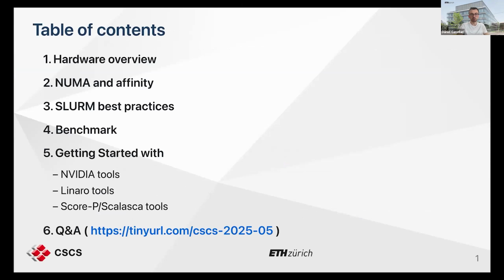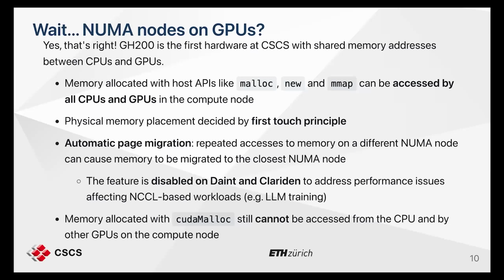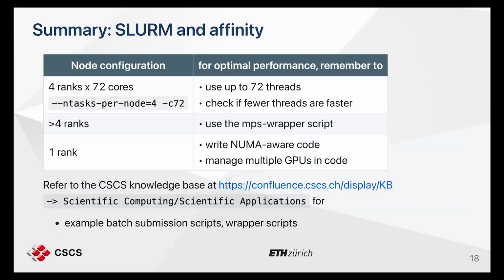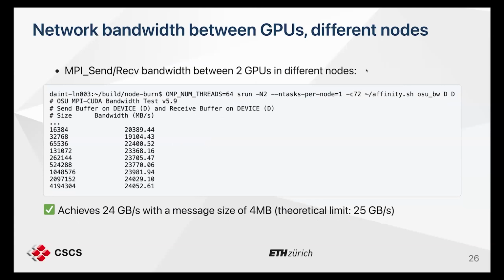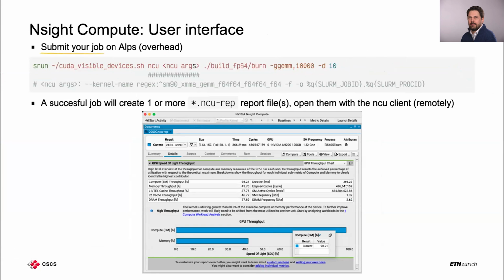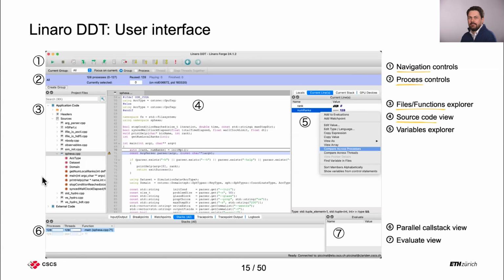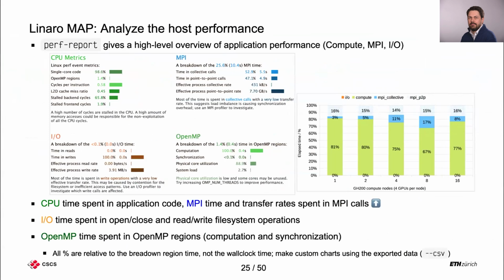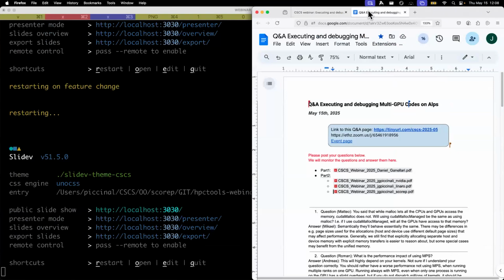Executing and debugging Multi GPU codes on Alps - 2025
00:00 - Introduction and Overview
00:47 - Webinar Structure and Q&A Information
01:29 - Grace Hopper GH200 Hardware Overview
02:16 - Node Architecture and Network Configuration
03:04 - Revolutionary Chip-to-Chip Connection
03:47 - Memory Architecture and NUMA Domains
04:32 - Unified Address Space Explanation
05:08 - Migration from Piz Daint to GH200
05:50 - Understanding NUMA Domains in Detail
07:08 - NUMA Domain Configuration and Commands
08:35 - Memory Allocation and First Touch Policy
10:02 - Automatic Page Migration
11:11 - Code Examples - System Memory to GPU Kernels
12:30 - GPU Memory Allocation Examples
13:14 - Memory Management Summary
14:35 - SLURM Best Practices for GH200
15:17 - CUDA Visible Devices Configuration
15:55 - GPU-Aware MPI Changes
16:33 - Interactive Session Affinity Scripts
17:55 - Using More Than Four Ranks Per Node
18:39 - NVIDIA Multi-Process Service (MPS)
19:57 - Job Submission Best Practices Summary
20:40 - Performance Benchmarking Introduction
21:23 - Compute Performance - Matrix Multiplication
22:05 - Tensor Cores and TF32 Performance
22:50 - CPU Performance Benchmarking
24:09 - Memory Bandwidth Testing
25:41 - Network Bandwidth Between CPUs
26:58 - GPU-to-GPU Network Performance
27:39 - Cross-Node Network Performance
28:30 - Part 1 Summary and Transition

29:14 - Part 2 Introduction - Debugging Tools
30:18 - Tool Overview and Approach
31:21 - Why You Need Debugging Tools
32:10 - NVIDIA Nsight Tools Introduction
33:11 - Nsight Systems Overview
34:08 - Nsight Systems Usage and Examples
35:08 - Nsight Systems Statistics
36:45 - Nsight Compute Introduction
37:40 - Nsight Compute Usage and Features
38:37 - Nsight Compute GUI and Remote Access
39:29 - Advanced Performance Metrics
41:12 - Linaro Tools Introduction
42:21 - DDT Parallel Debugger Overview
43:15 - Linaro Tool Installation on ALPS
45:02 - DDT Remote Debugging Setup
46:40 - DDT User Interface Tour
47:28 - Debugging Workflow and Breakpoints
48:54 - GPU Debugging with DDT
50:32 - CUDA Thread Navigation
51:39 - Memory and Data Inspection
52:25 - GPU Memory Debugging
53:22 - DDT Licensing and Limitations
54:12 - Linaro MAP Performance Analysis
55:12 - Performance Reports and Analysis
56:07 - Performance Report Features
56:58 - Energy Monitoring and Measurement
58:54 - MAP Advanced Timeline Analysis
01:00:00 - Scalasca and Score-P Tools
01:01:38 - Score-P Profiling and Tracing
01:02:30 - Cube Performance Analysis
01:03:19 - Vampir Trace Analysis
01:04:09 - Conclusion and Q&A Session
01:05:01 - Live Q&A - C++ Templates Debugging
01:06:48 - Closing Remarks